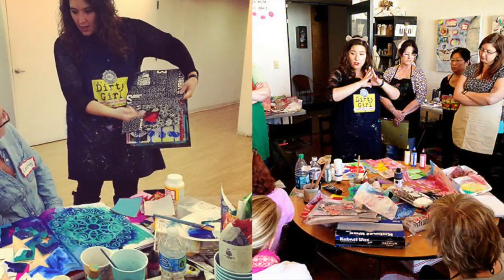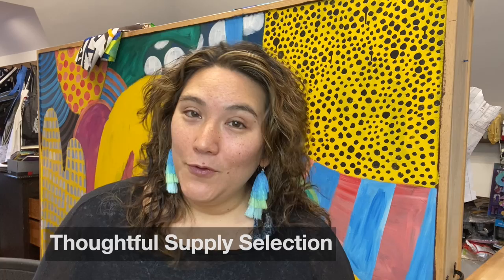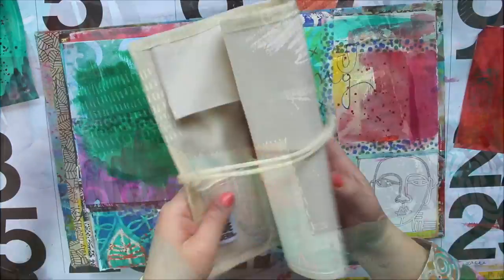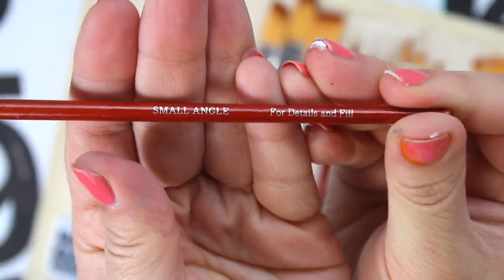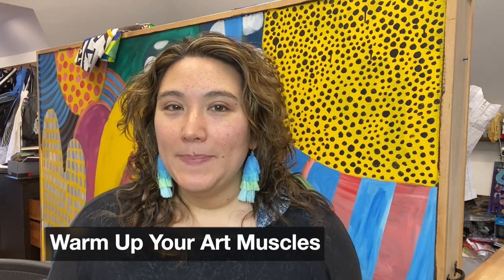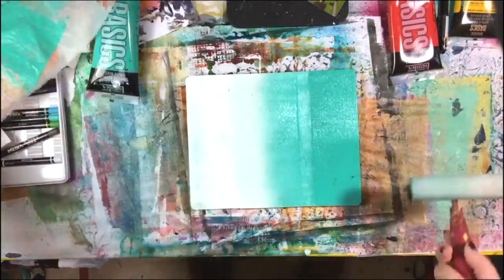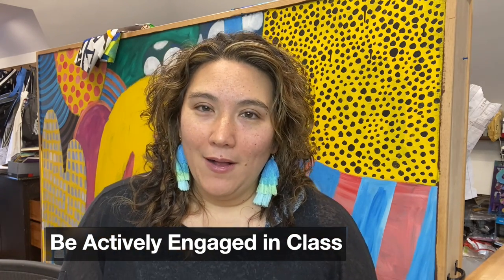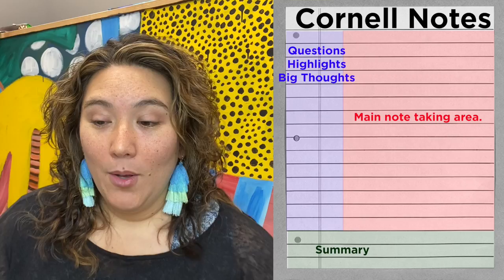Your Creativity Coach: How to Get the Most Out of an Art Class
In this video I'm going to share how to get the most out of an art class -- whether it's online or in-person.  Whether it's live or pre-recorded. Whether it's one session or many.  If you're interested in group coaching with me, join my Super Learner Group

If you're interested in making art with me, keep reading. My business, Balzer Designs, is all about helping you reach your creative potential through connecting with what makes you special and unique. As an instructor, I take an intellectual and self-analytical approach to art making, empowering my students and clients to create their own unique work. You won’t copy what I do. You’ll learn how to analyze WHY and HOW, so that you can get the results you want long after class is over.